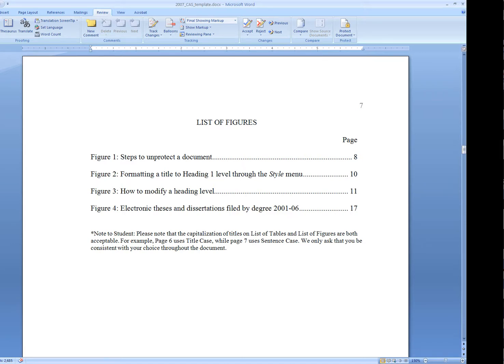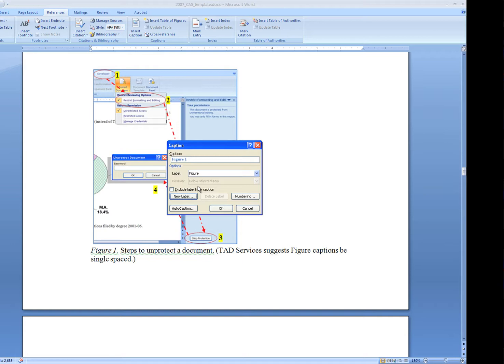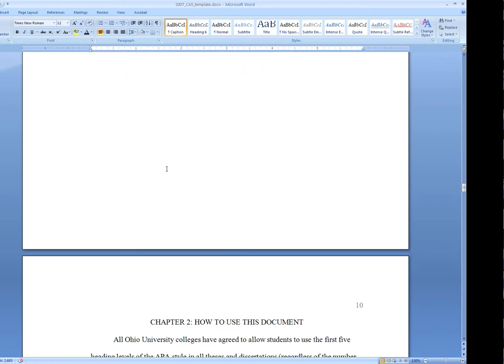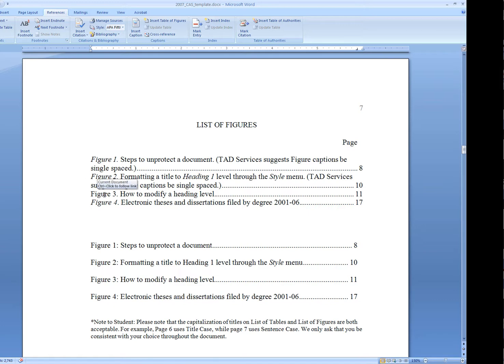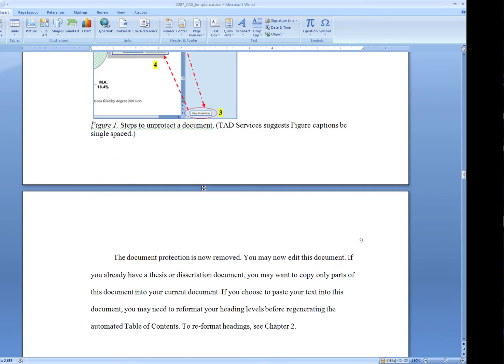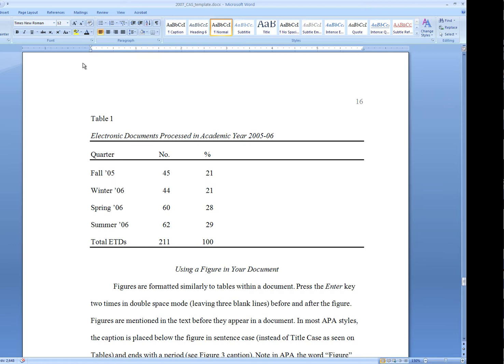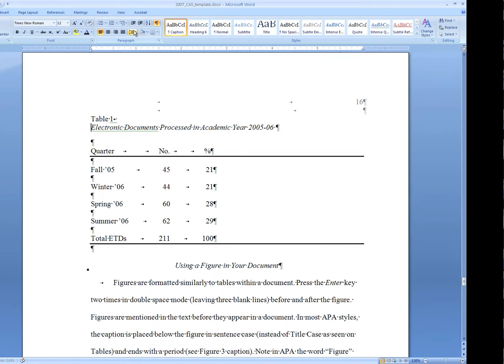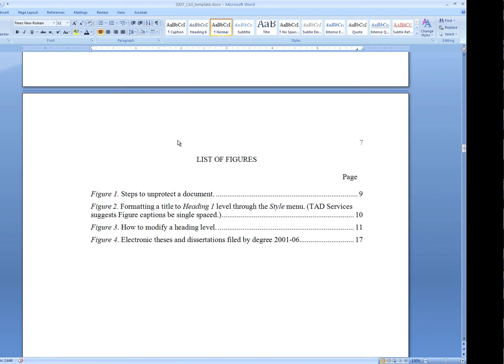Setting Up an Automated List of Tables or Figures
If you have several tables or figures in your document, it may save you time to code the captions and build an automated list of tables or list of figures. This video will show you how.